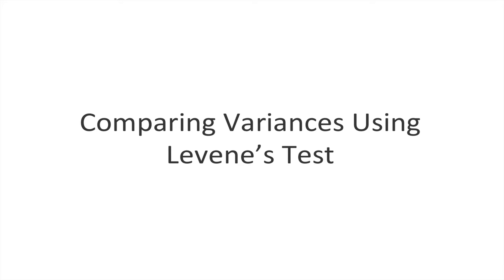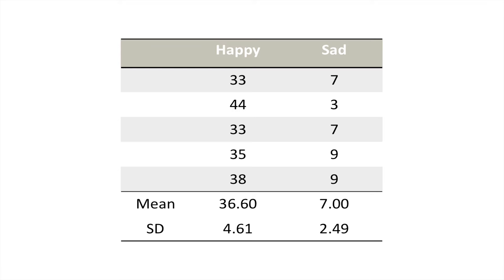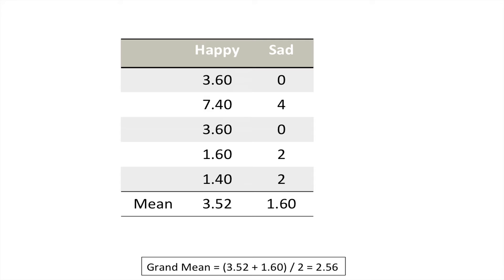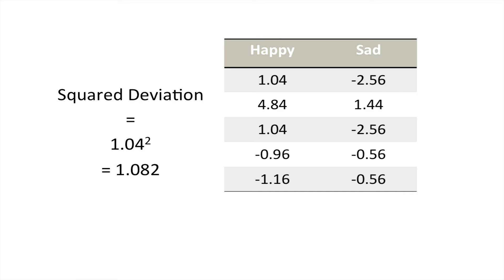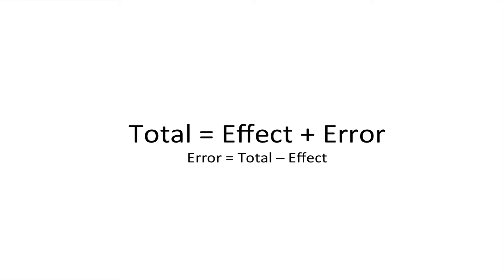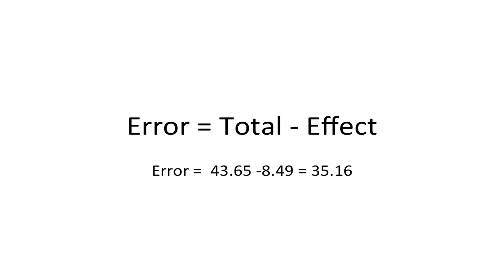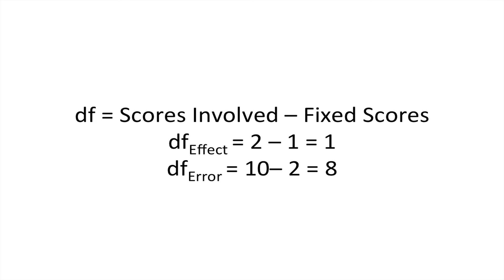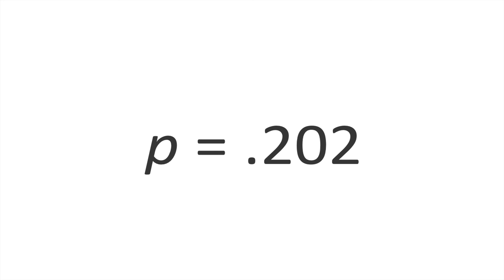Conducting Levene's Test by Hand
Many of the analyses we've looked at so far have focused on comparing group means on a continuous dependent variable. It can also sometimes be useful to know whether  groups differ with respect to how spread out scores are within them. That can be accomplished with Levene's test. Essentially, it is just an analysis of variance with the group mean residuals as the data points. In this video, I demonstrate how to compute it.